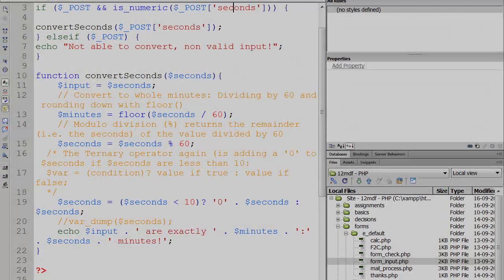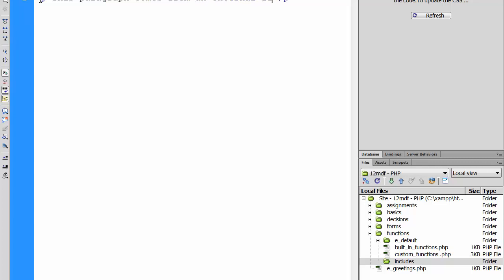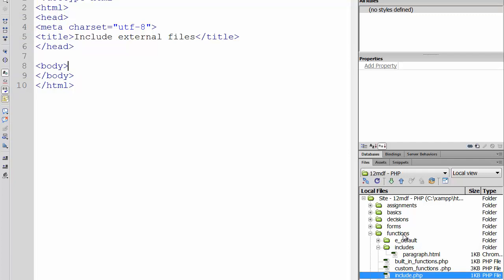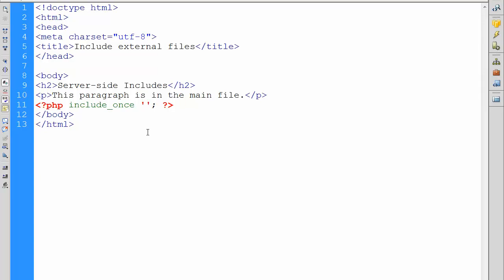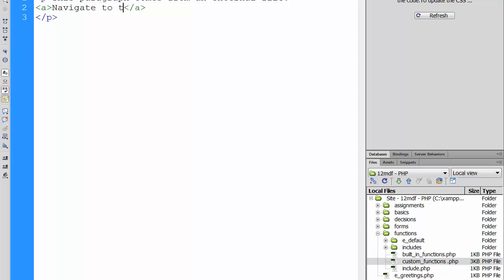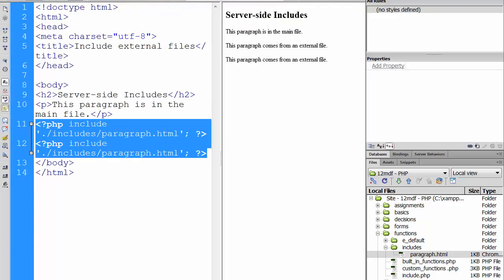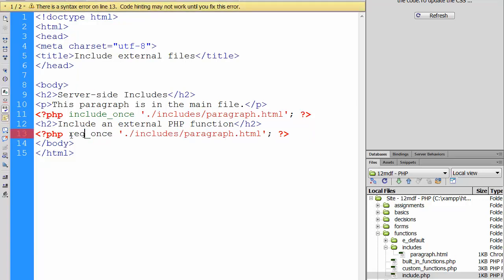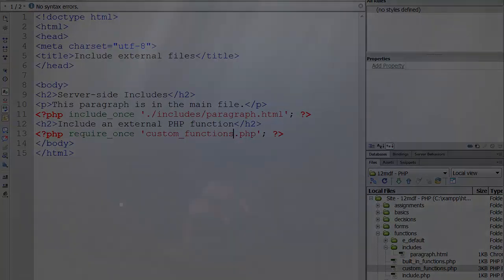Section Q live: PHP Server Side Includes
eLearning live recording (TeamViewer, 16-09-13, 3. semester Multimedia Design).
include and require statements.